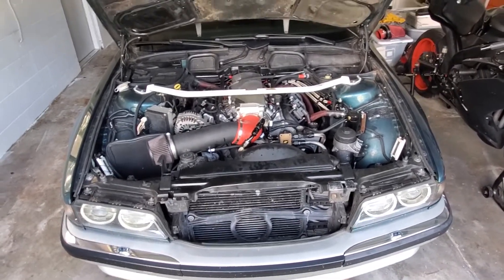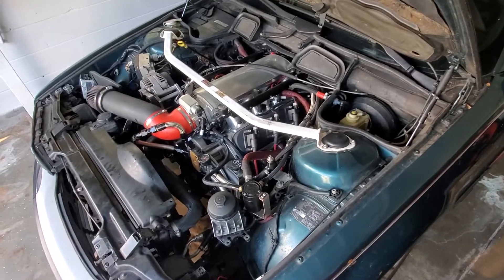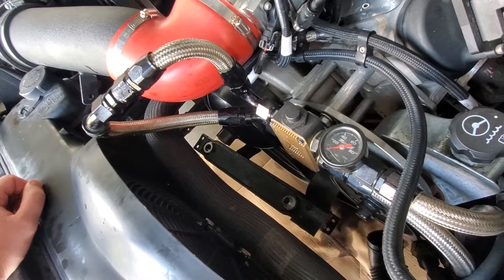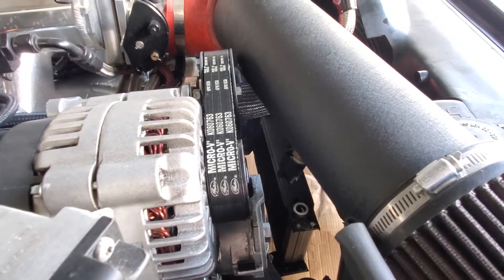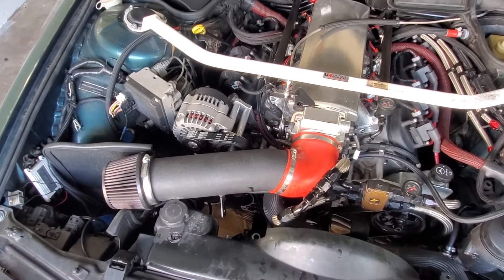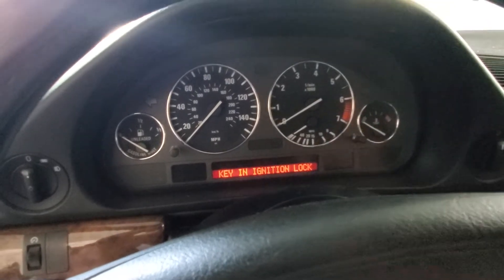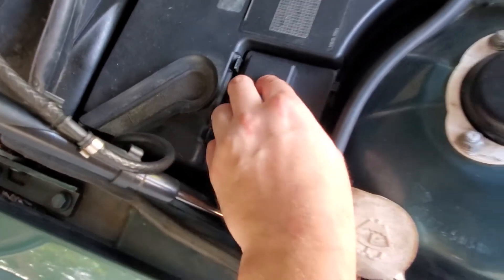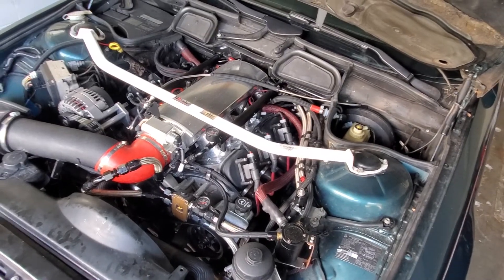e38 740iL BMW LS SWAP pt. 28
moved into a house, going to start on A/C, got the dash gauges working, fixing some minor issues and leaks.